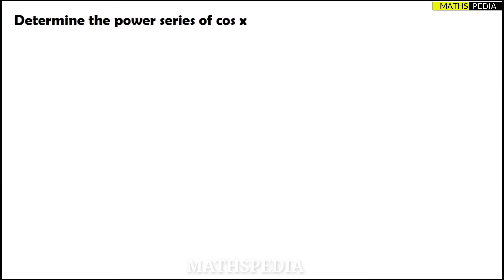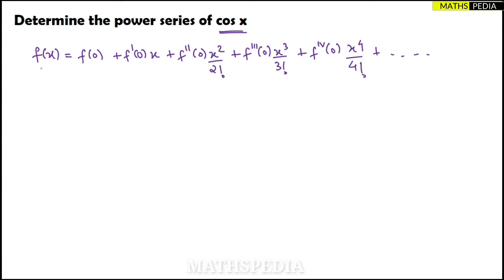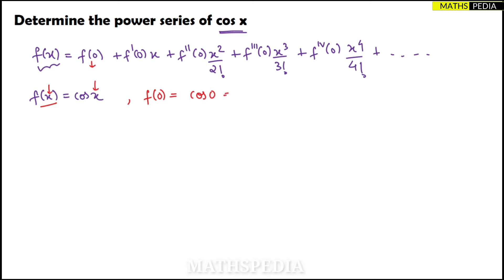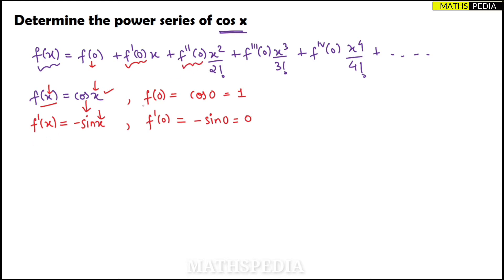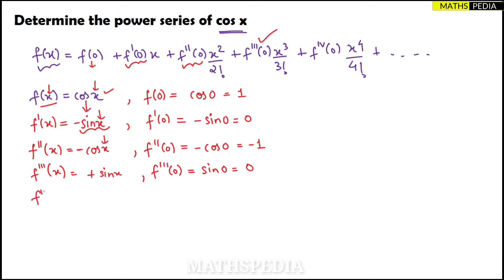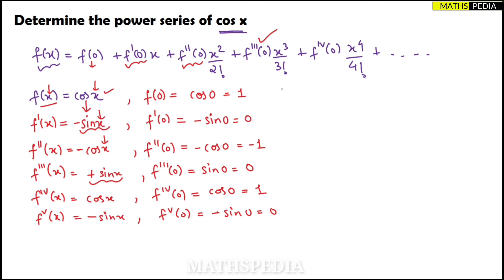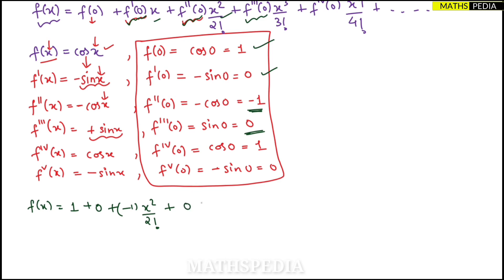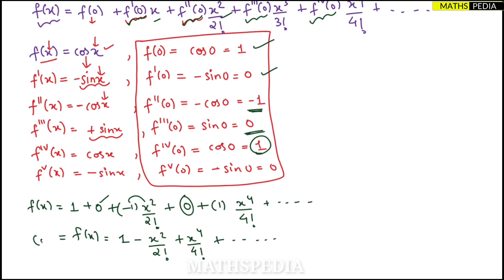Maclaurin's Series | Power series of Cos x using Maclaurin Series | Example solved | Mathspedia